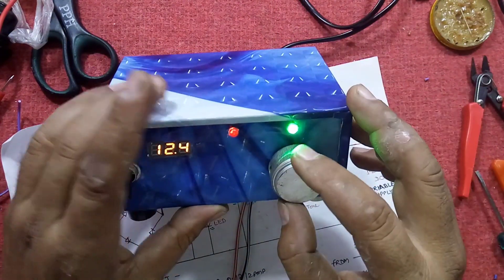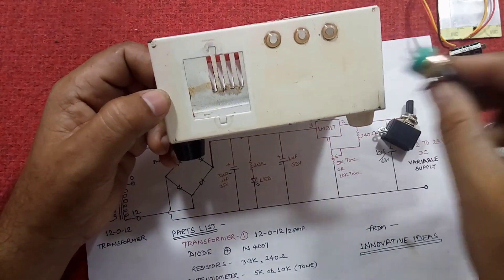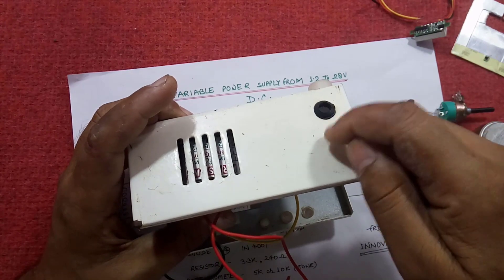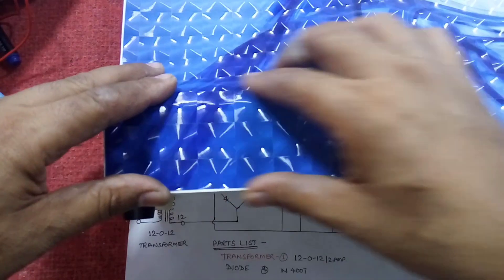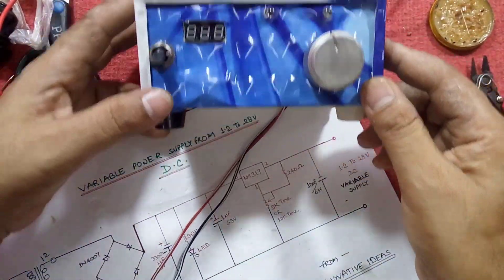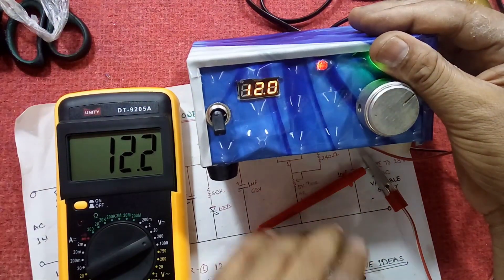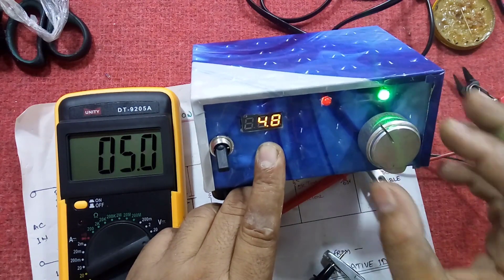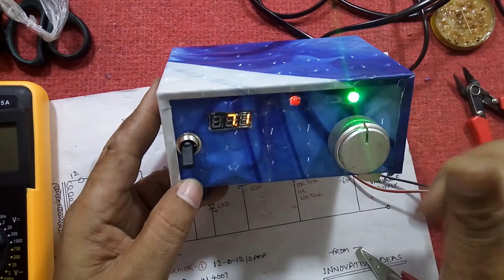Make Adjustable power supply Easy Steps DIY 1.2V to 30 V Battery Charger by innovative ideas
This Video Variable DC power supply 1.2 V to 30 Volts I have made with 12-0-12 Volts Transformer
of 2 Amps. can be used for testing many items which are being operated from 1.2 volts to 30 Volts.

Parts Needed;

12-0-12 transformer 2Amps
4 diodes IN 4007 1 watt
Capacitors 3300mfd/ 35Volts, 1mfd/63 Volts, 10mfd/63 Volts
Resistors 3.3K, 240 ohms,
Potentiometer 5K
1 LED
IC LM 317
Case, power cable, some wire,

My Playlists are :

1. Tech Videos in English

2. Do It Yourself Electronics

3.DO IT YOURSELF COMPUTERS AND PRINTERS

Tags;

24vac power supply,
15v power supply,
bench dc power supply,
24 volt dc power supply,
power supply 5v,
30v dc power supply,
variable output dc power supply,
smps,
adjustable voltage power supply,
power supply variable,
variable power supply circuit,
12v power supply circuit,
linear dc power supply,
linear regulated power supply,
high current dc power supply,
18v power supply,
24 volt power supply,
6v dc power supply,
ac dc variable power supply,
9v dc power supply,
15vdc power supply,
dual output dc power supply,
ups power supply,
class 2 power supply,
12v variable power supply,
variable psu,
variable dc power supply circuit,
9v power supply,
0 30v variable power supply,
cctv power supply,
ite power supply,
programmable power supply,
variable voltage supply,
variable power source,
18 volt power supply,
switching power supply,
variable dc voltage regulator,
ac power supply,
36v power supply,
power supply,
30v power supply,
best variable power supply,
adjustable ac power supply,
12v 5a power supply,
lm317 power supply,
astron power supply,
adjustable power adapter,